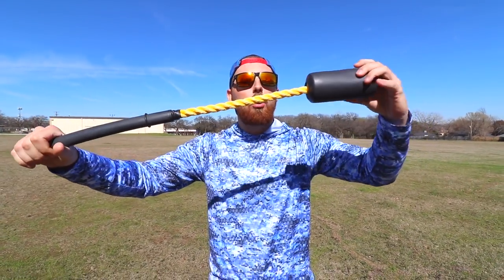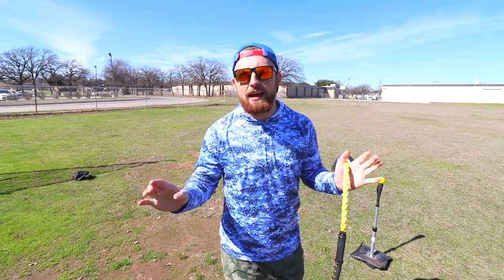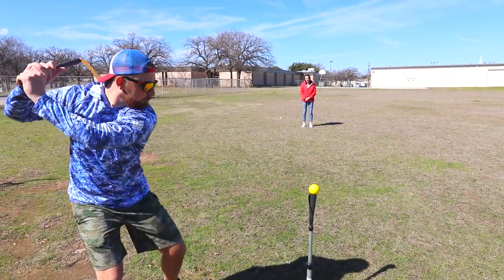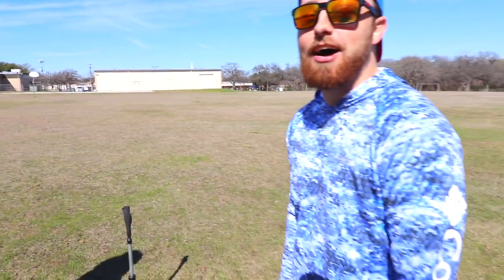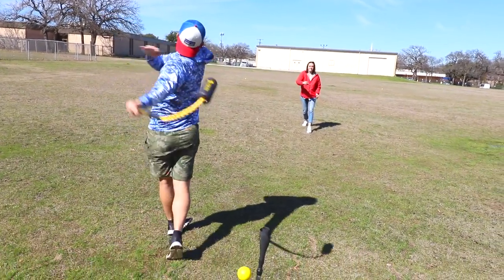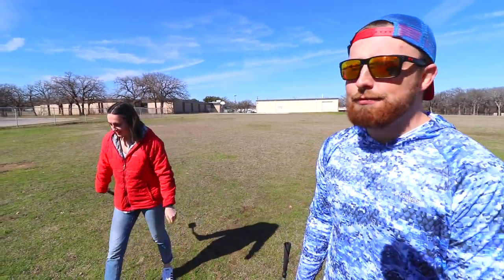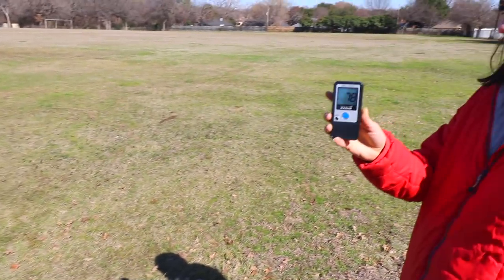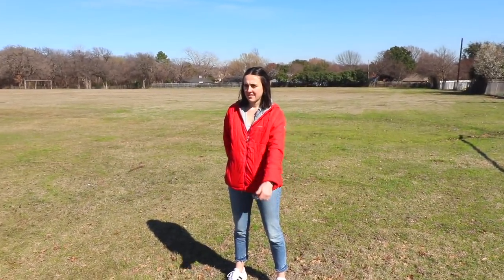The WEIRDEST Baseball Bat EVER! IRL Baseball Challenge